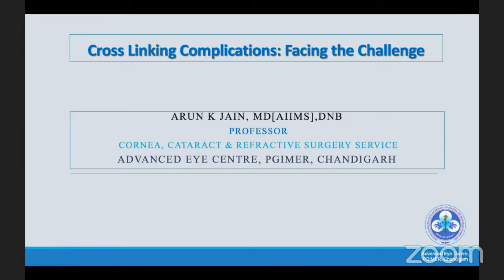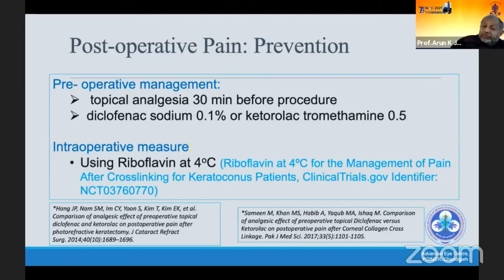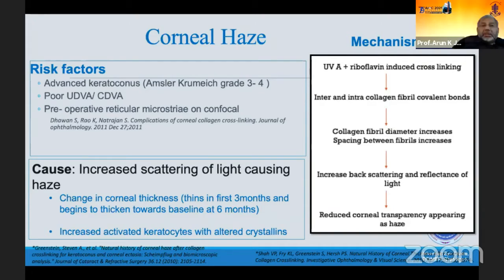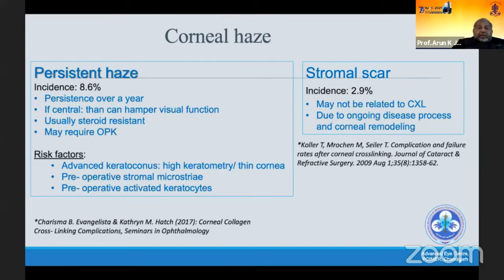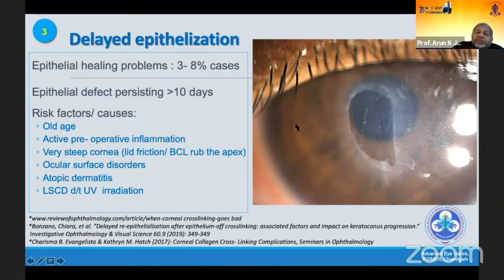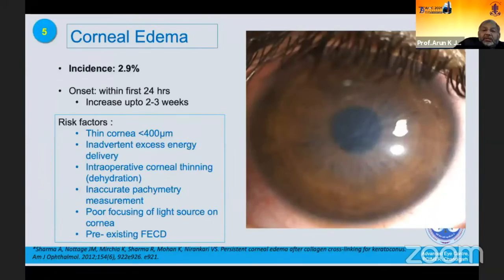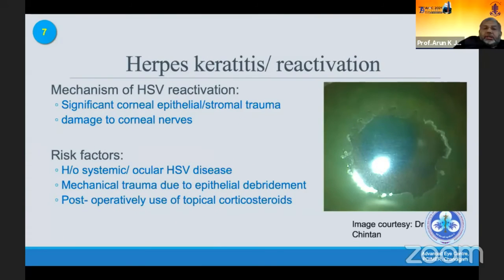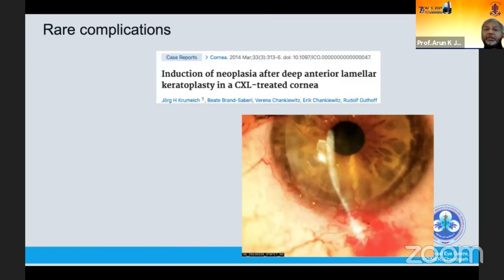AIOC2021-Topic- IC61-Prof Arun K Jain-Cross linking complications facing the challenge